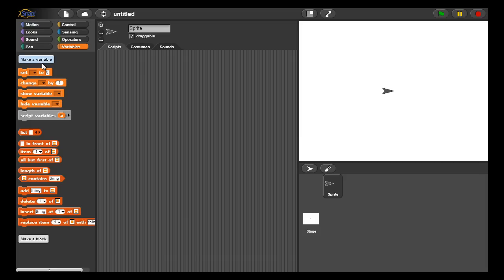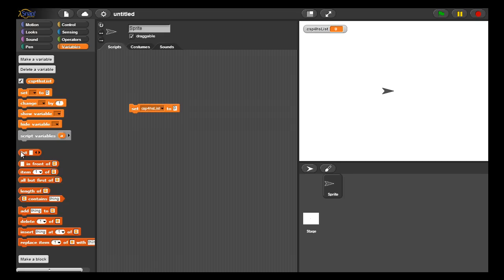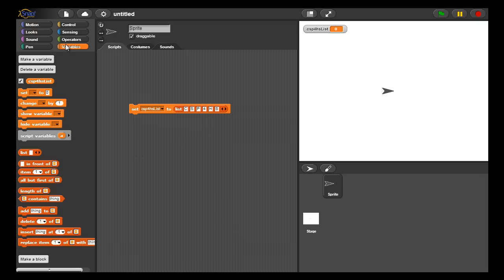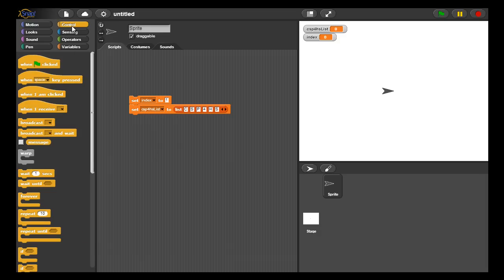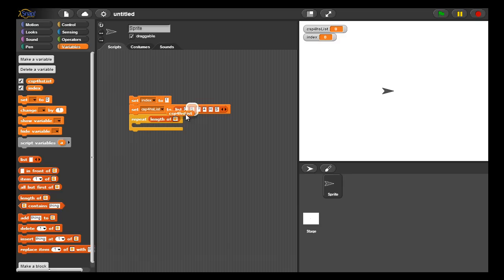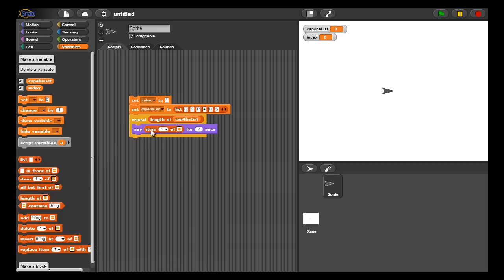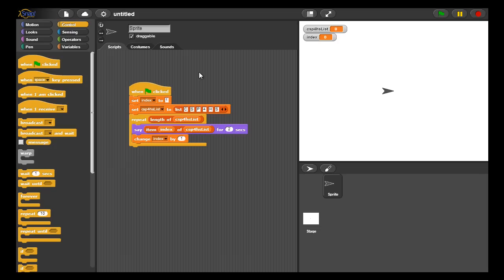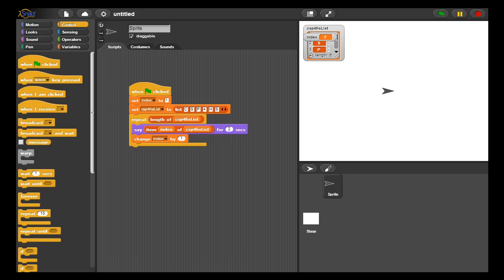Unit 3: Printing the contents of a list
This list shows how a Snap list is created and printed using a repeat loop.